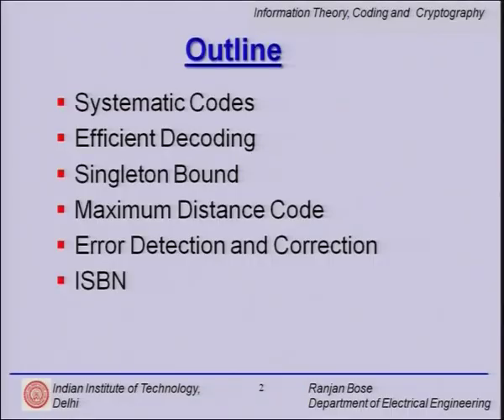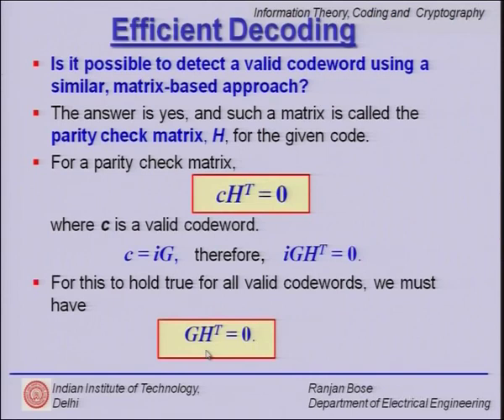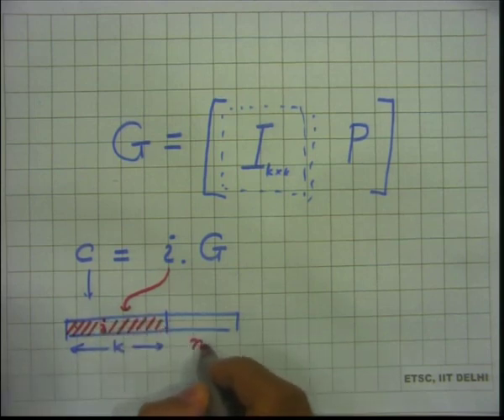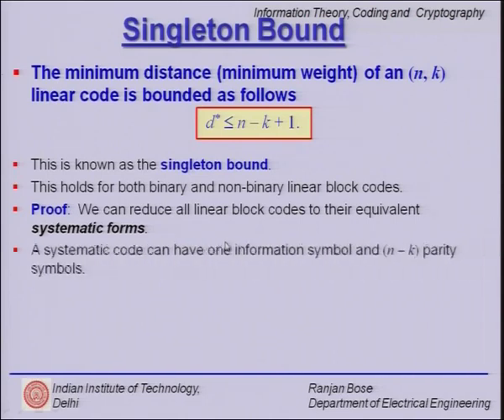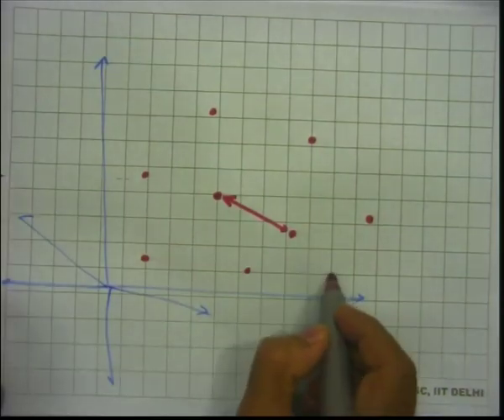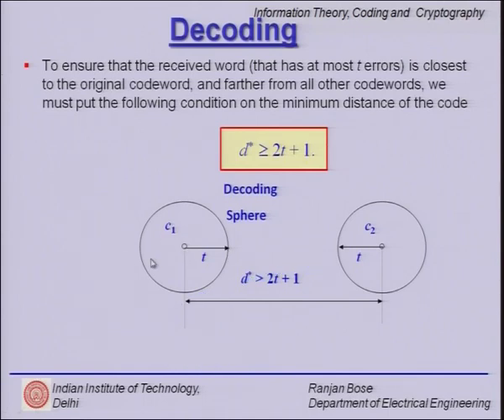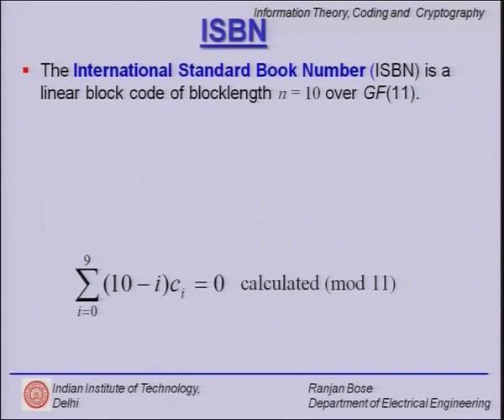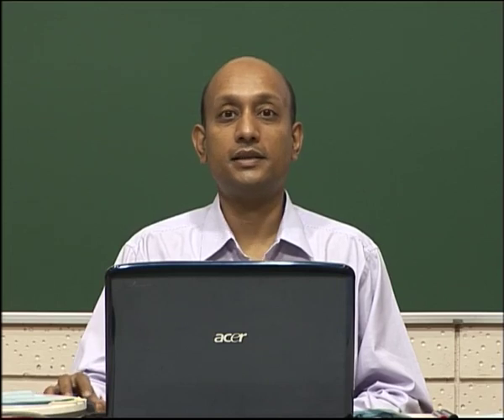Systematic Codes, Error Detections and Correction